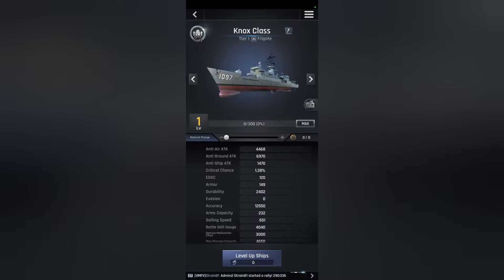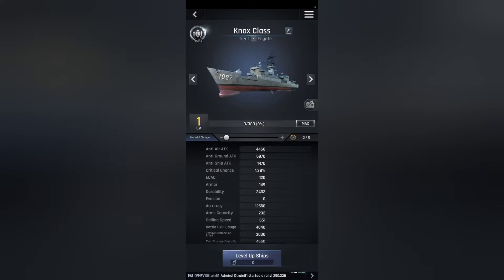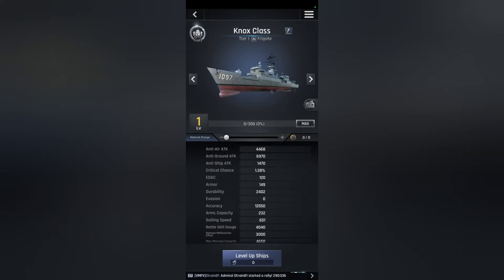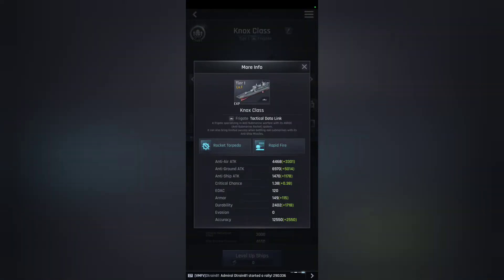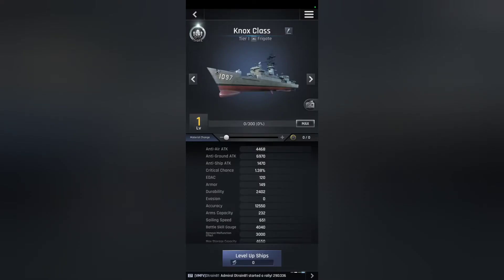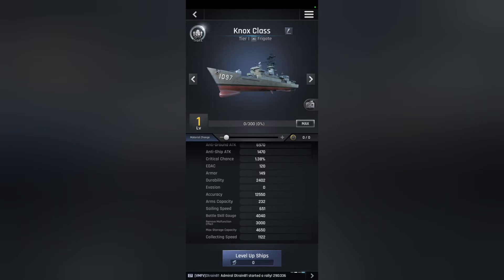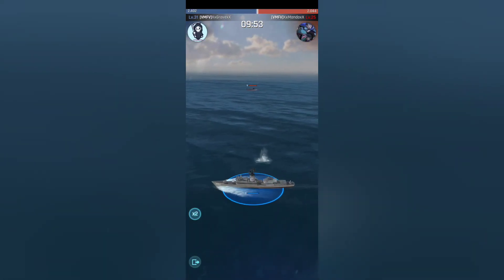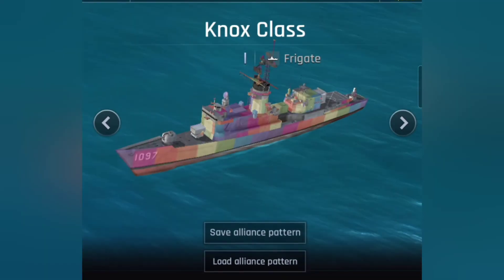Gunship Battle Total Warfare: Knox Class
Ship Presentation series episode 1. Knox class.